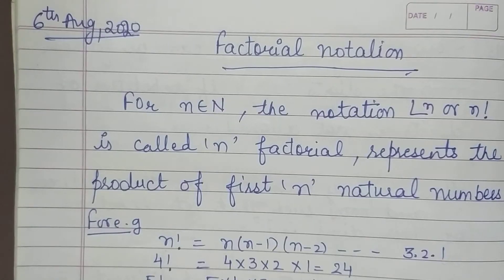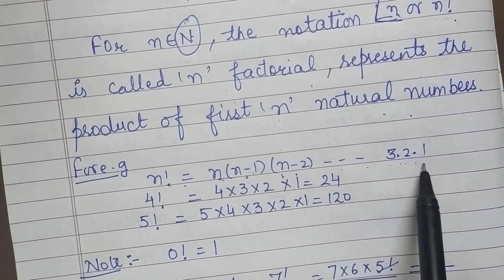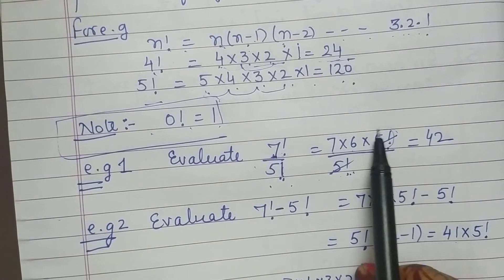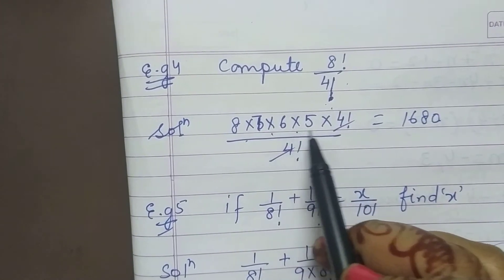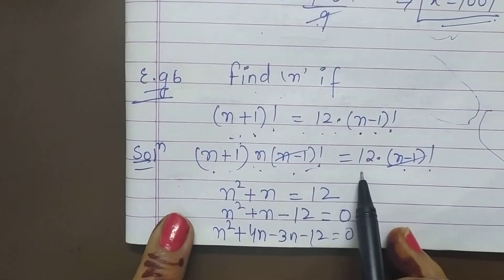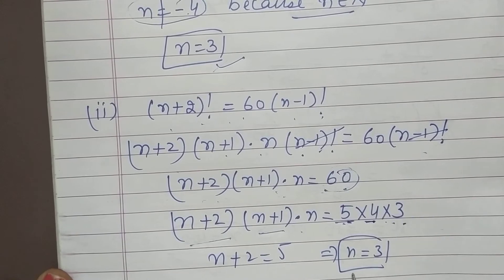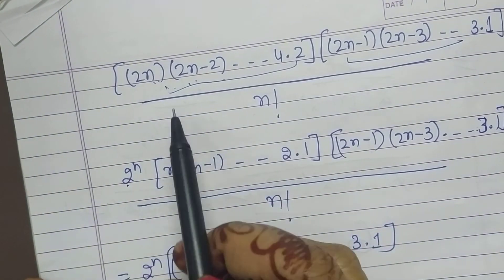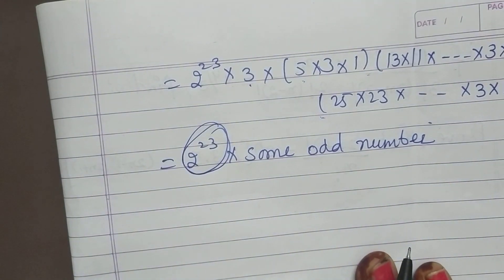Class 11 permutations and combination part 2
Meenakshi Khanna